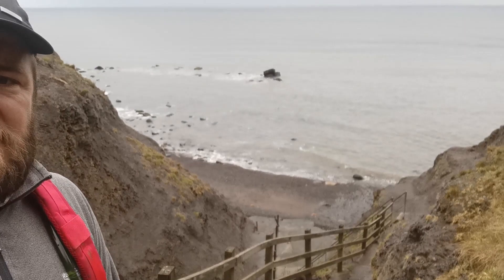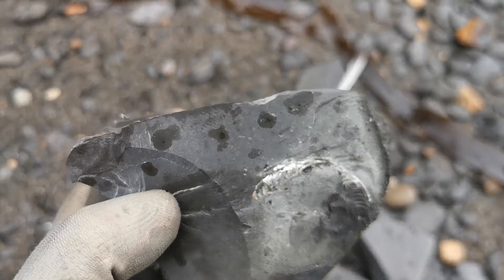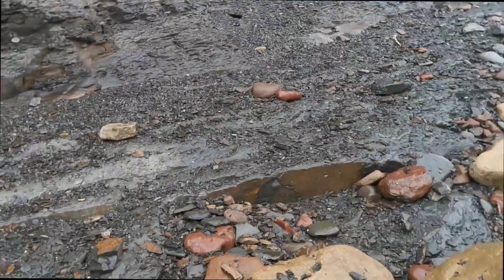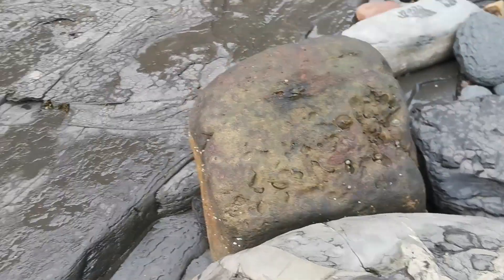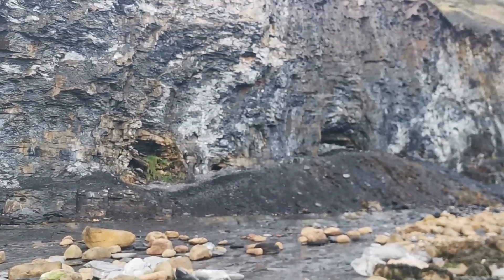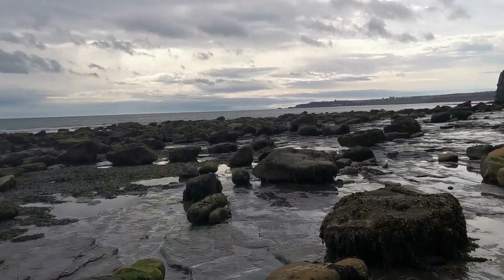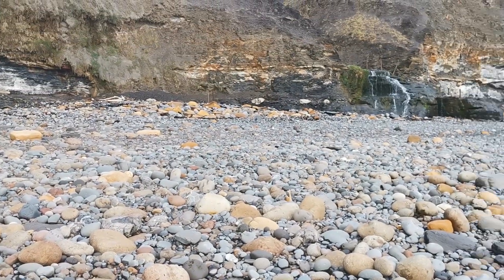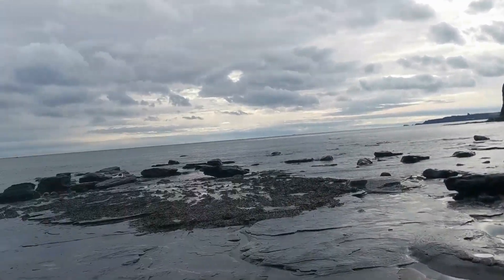Fossil hunting Sandsend Ammonites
Today i go fossil hunting in Yorkshire, at sandsend and i find loads of ammonites.